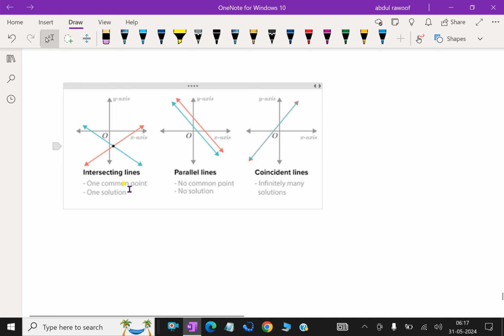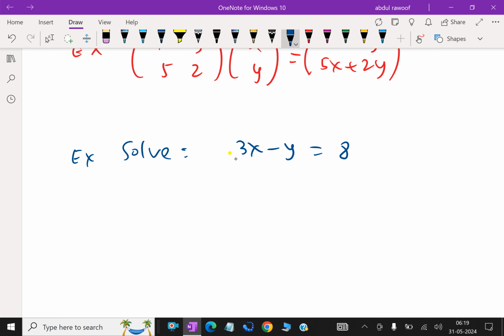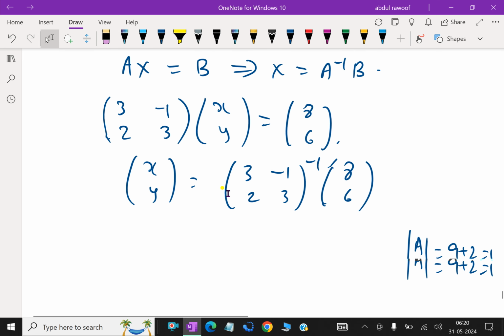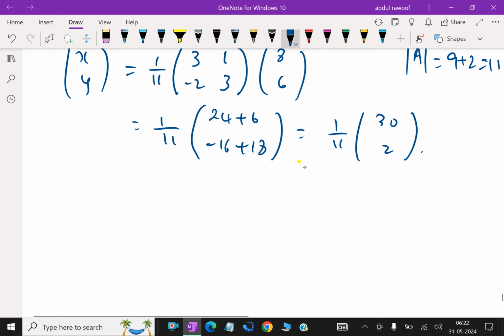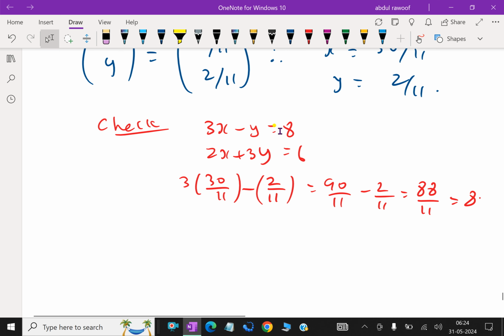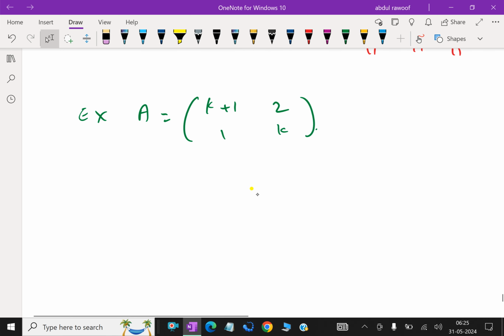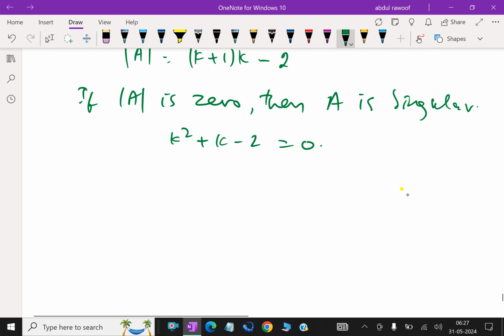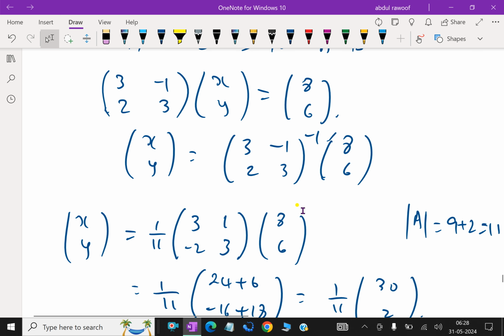IB diploma mathematics : - ( Matrices; Solving a pair of linear equations ) - 61.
The matrix method and the Gaussian elimination method, are the two most common ways to solve linear equations using a matrix. In this comprehensive guide, we'll delve into the process of solving linear equations using matrices, with a detailed step-by-step approach and illustrative examples. The study notes provided in this guide will help students easily grasp the concept.